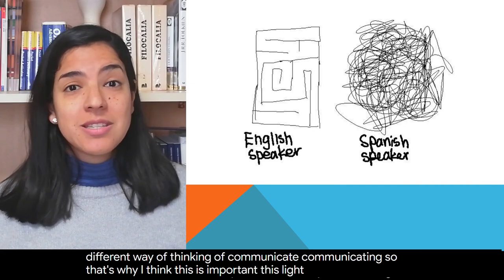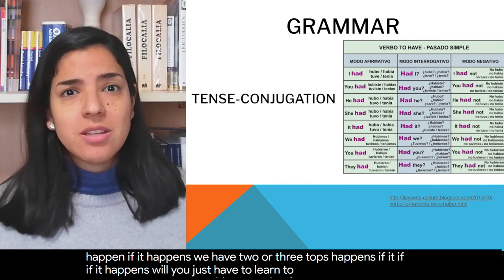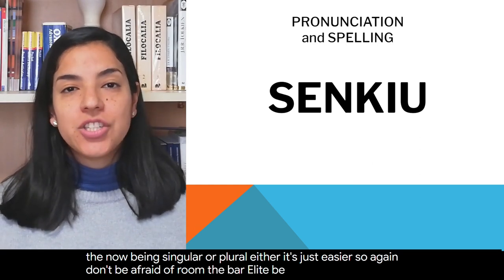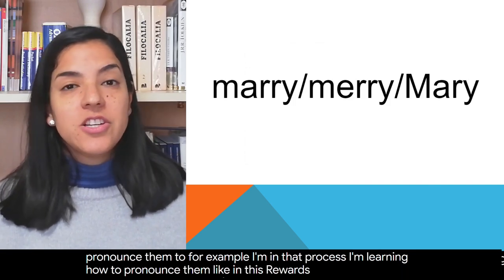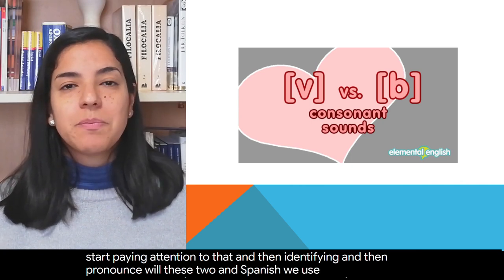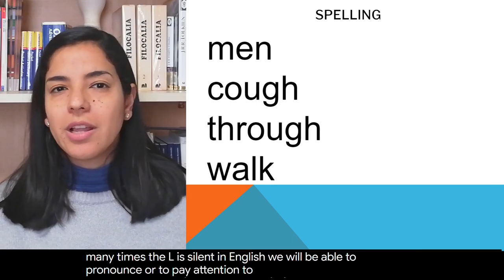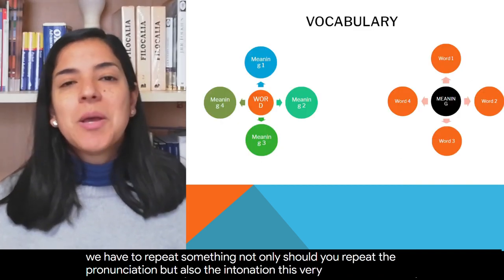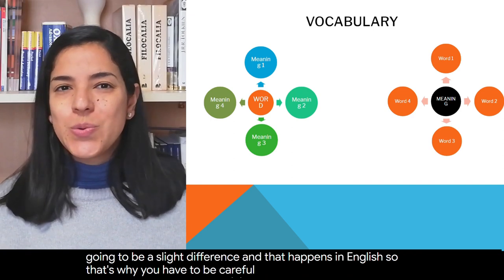ENGLISH vs. SPANISH: Freeae - Geraldine's Free Academic English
Learn the differences to learn the language easily!  In this motivational video I explain how I see the two languages so that you can see it too and open your mind not just to a new language, but to a new wolrd. :)